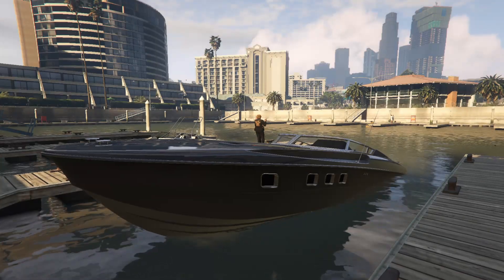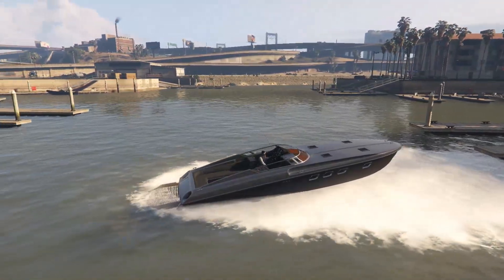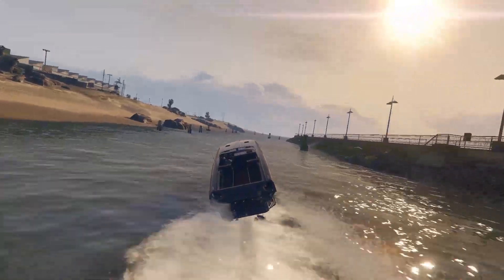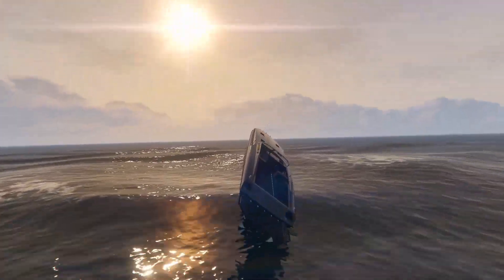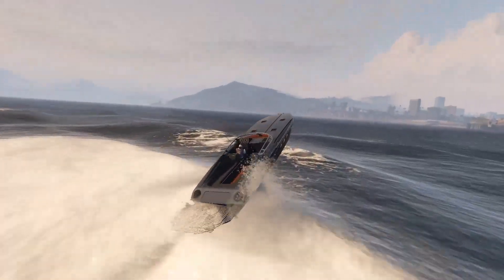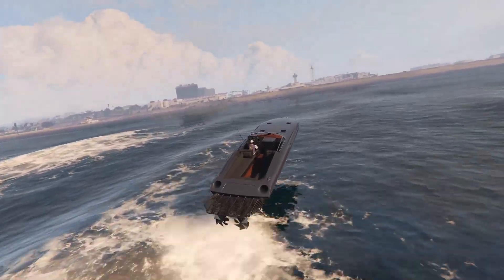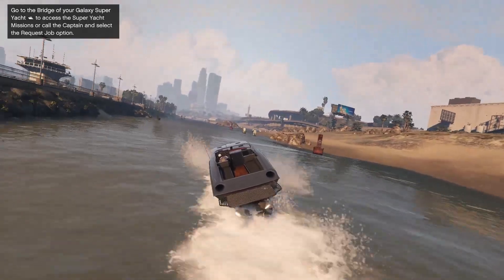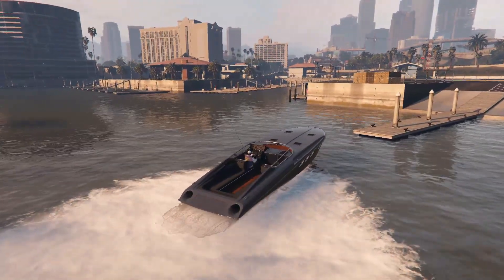GTA Online - NEW Longfin Speedboat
There's another new boat in GTA Online that was added today and I wanted to show it to you guys